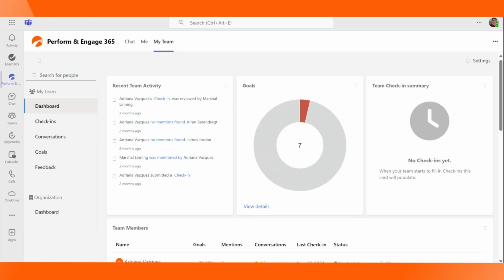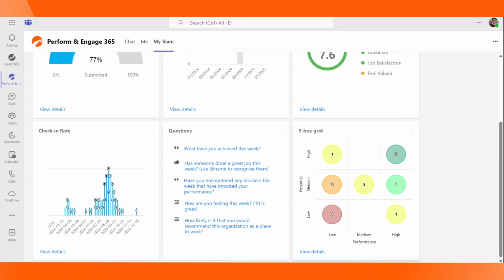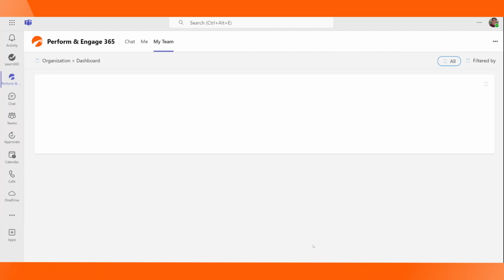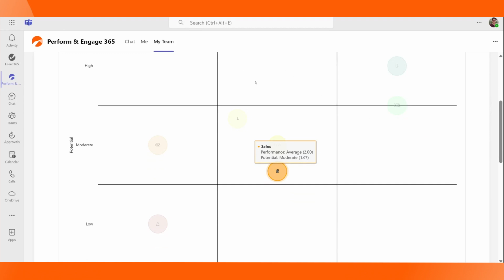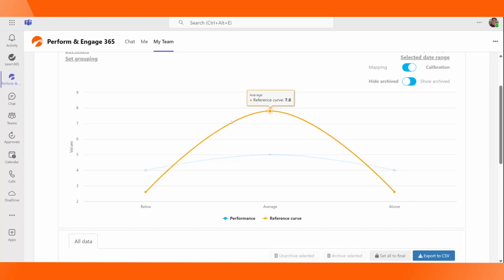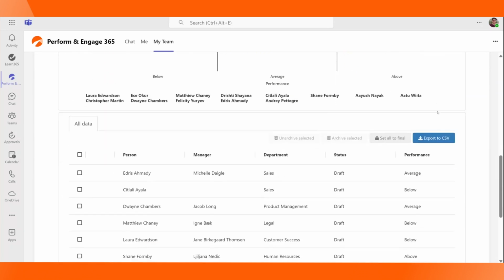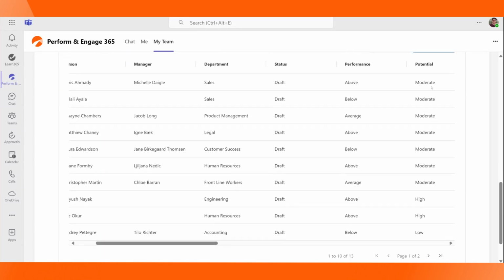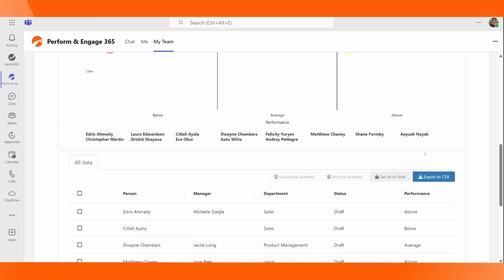Perform and Engage 365 in Teams -Talent mapping